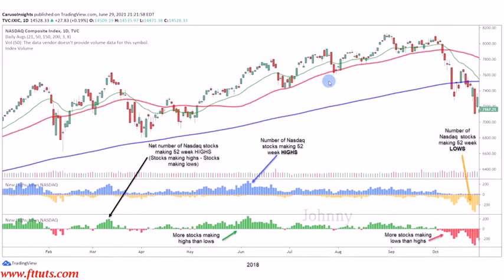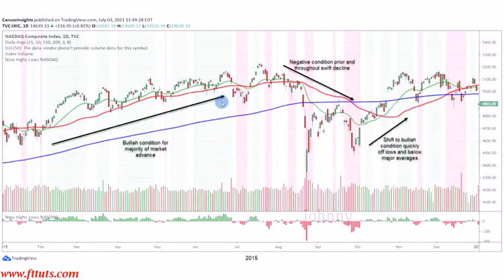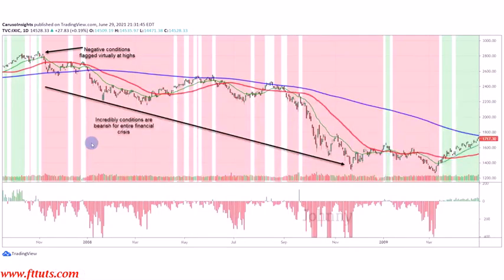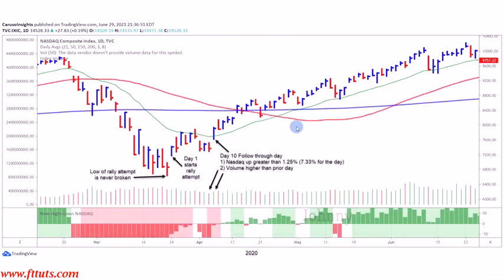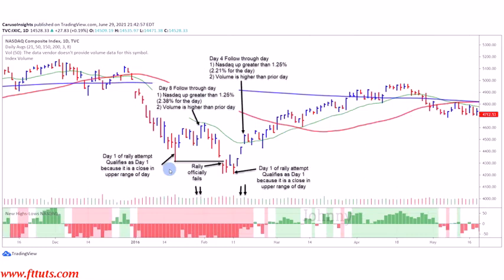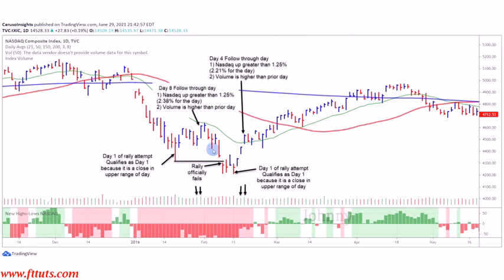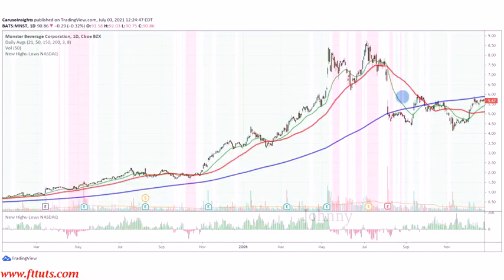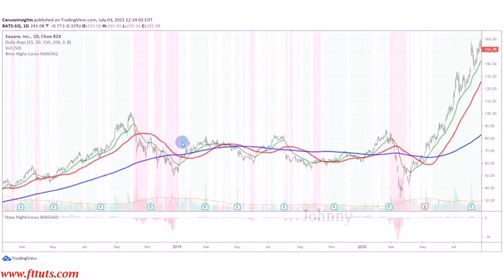1 Market direction